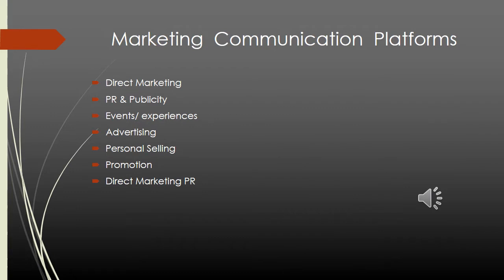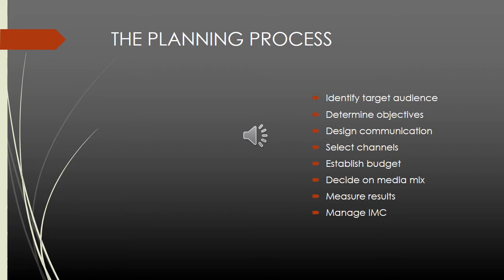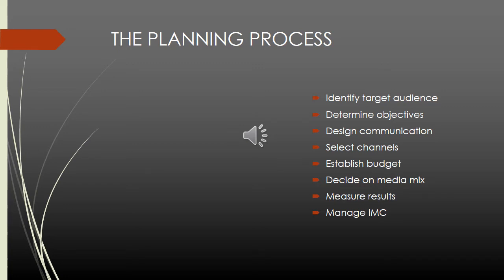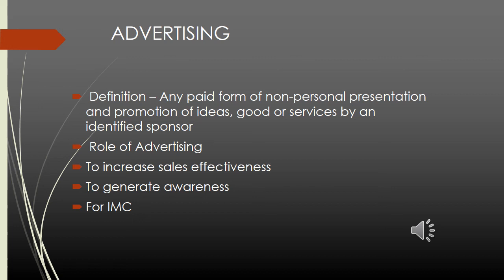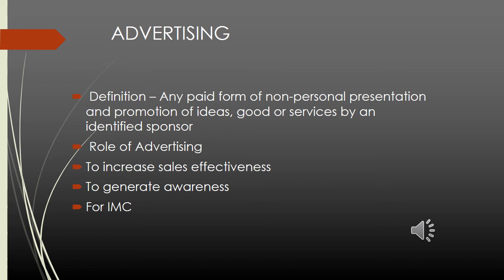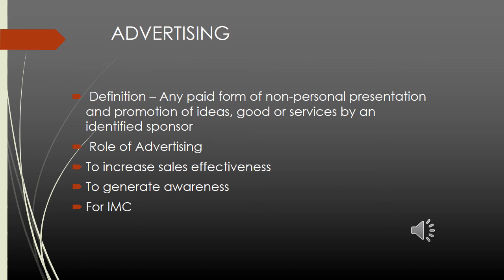MARKETING COMMUNICATION Lec1